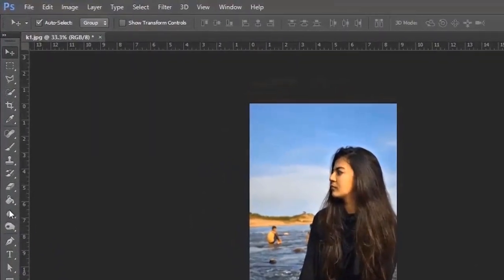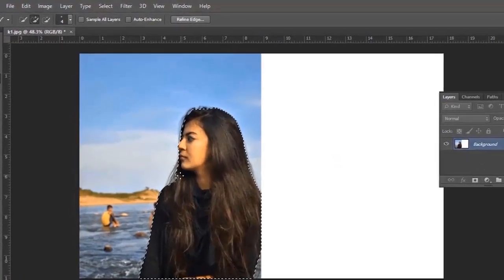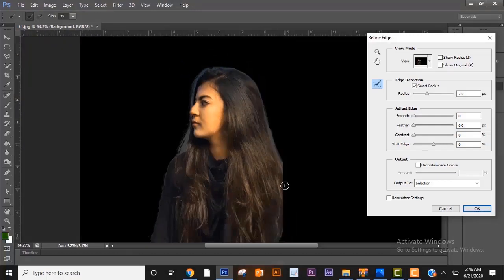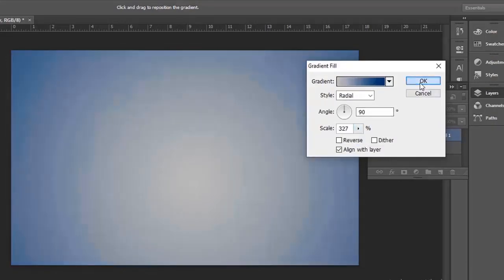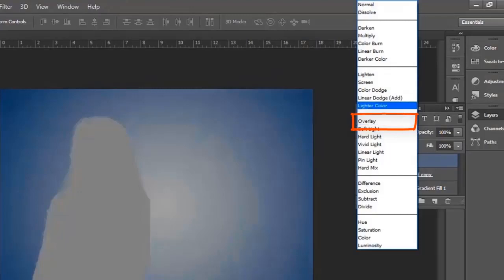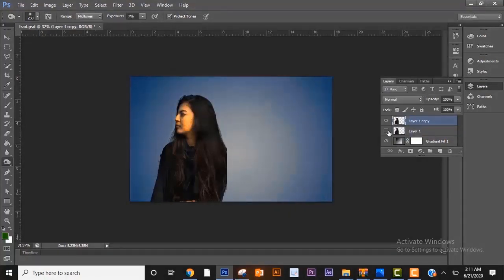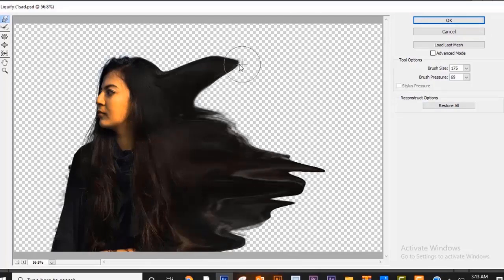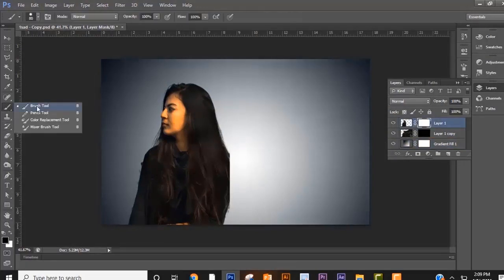BIRDS DISPERSION EFFECT : PHOTOSHOP TUTORIAL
Welcome back to VISUAL ARTidote!! In this Photoshop Tutorial, I will teach you how to create a dispersion effect.It looks quite complicated, but it's actually really simple. The hardest part is finding the perfect free brush set for the effect. Which I have downloaded from brusheezy.com . We'll  be using a broken glass texture. I will then add a gradient for the background image, I hope you guys like this tutorial.For this tutorial I have borrowed picture from my beautiful friend and all rights reserved to her.